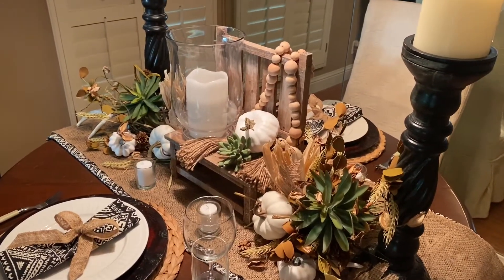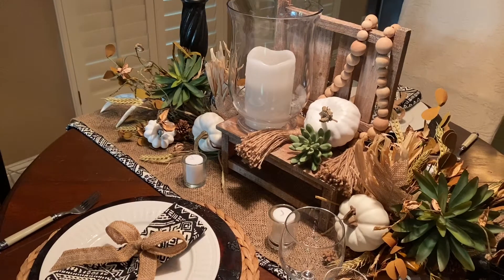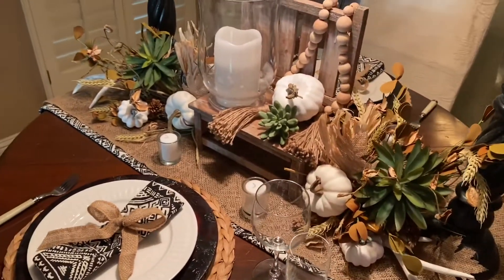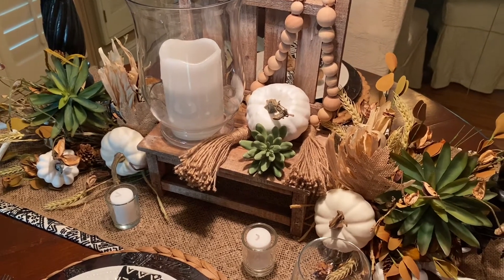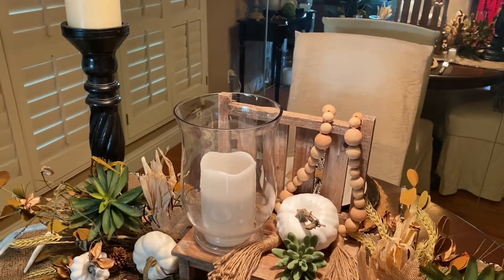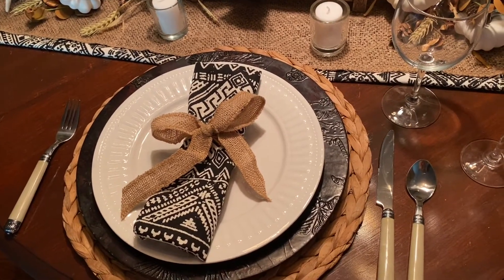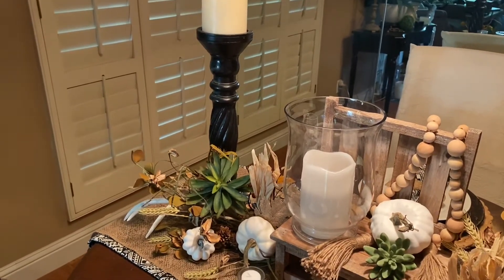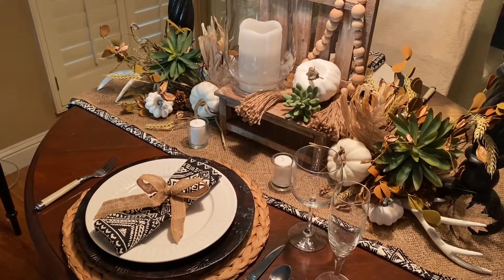Fall Decor—Boho Style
Hi friends, today’s video is the 3rd in my Fall Decor series. It is Boho Style.